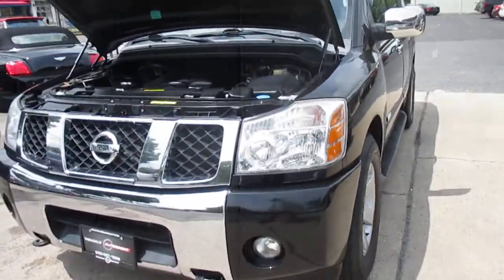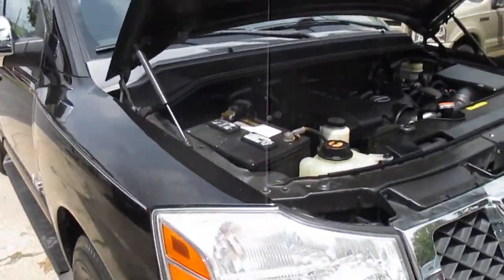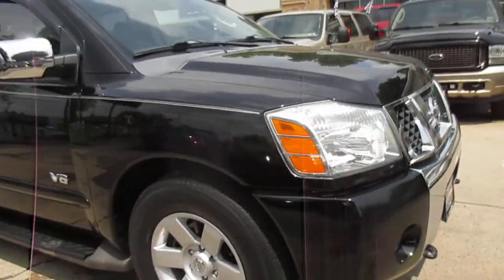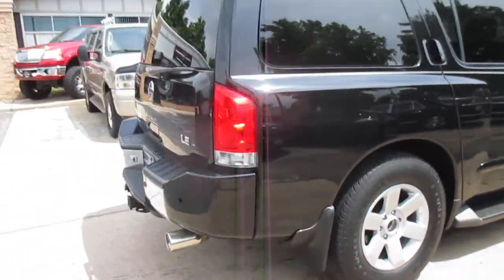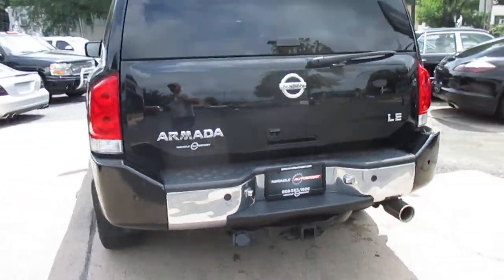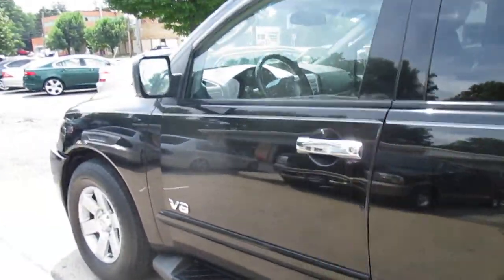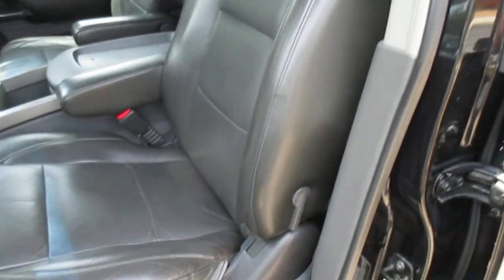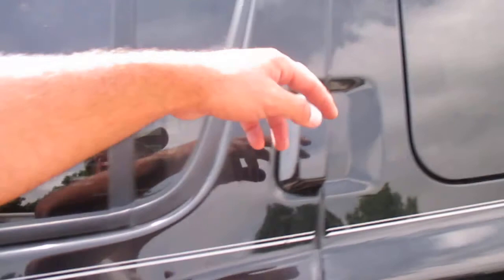2006 Nissan Armada LE